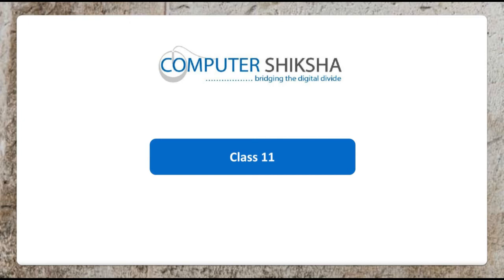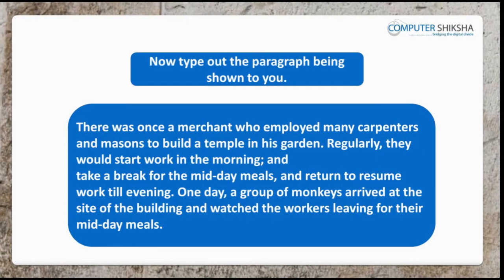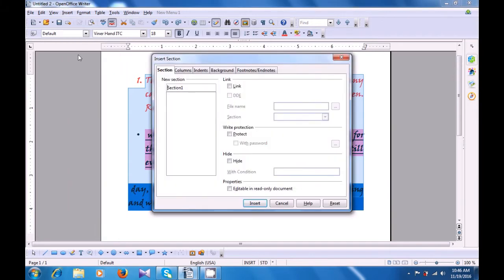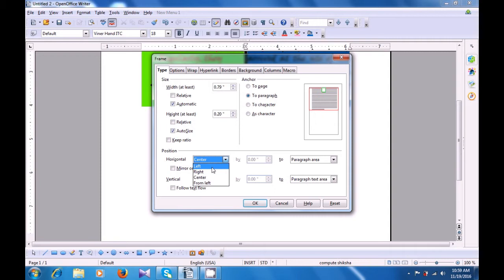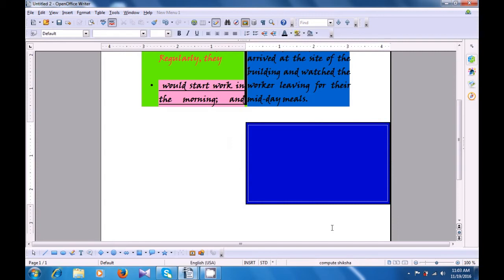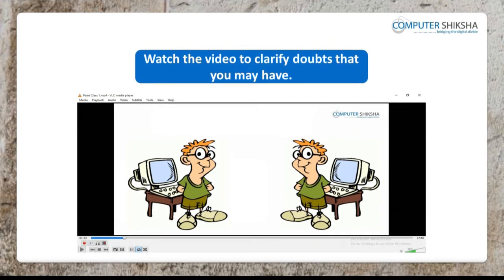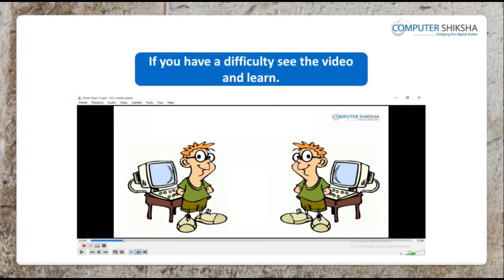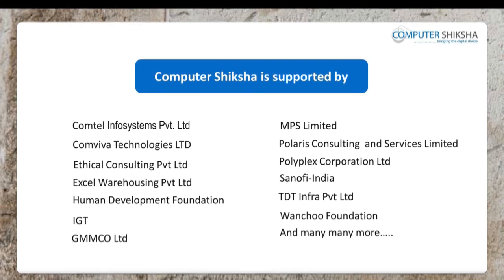Class 11 Open Office Writer 3 - Learn computers - Computer Education Online & Free (In English)